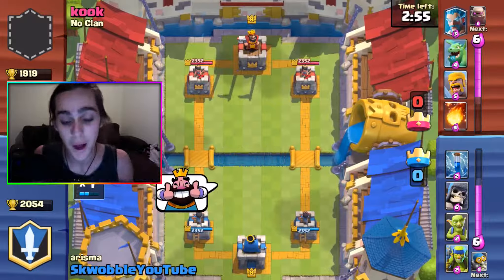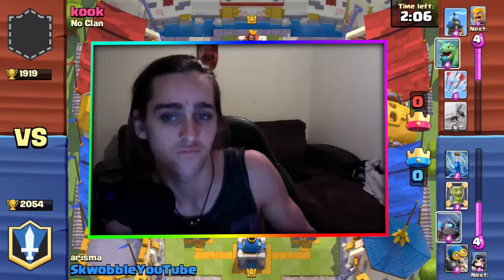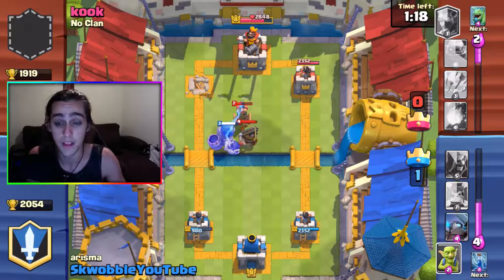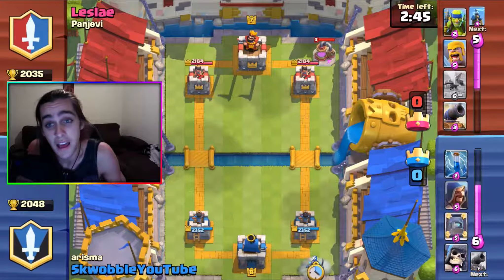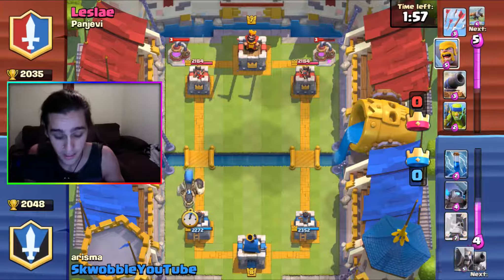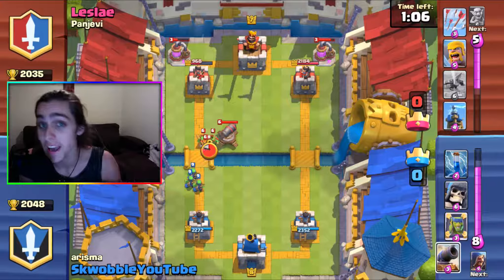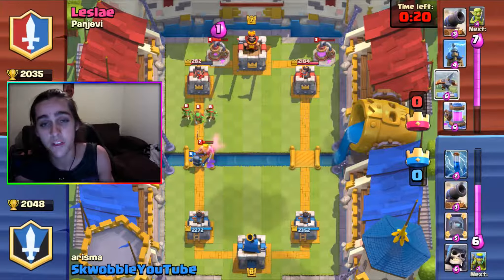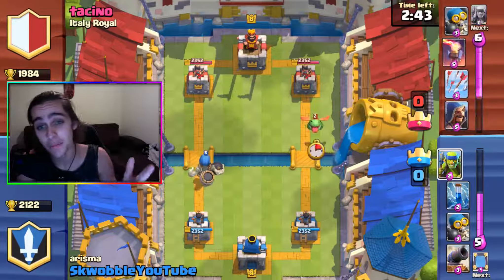HOW TO GET MORE TROPHIES IN CLASH ROYALE - 7 TIPS TO HELP YOU WIN!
tips to make you a better clash royale player, hopefully these help you getting to legendary league!

would really appreciate it guys (:

Skwobble